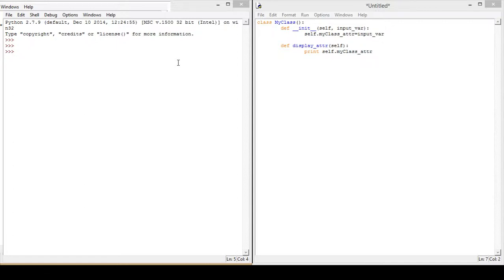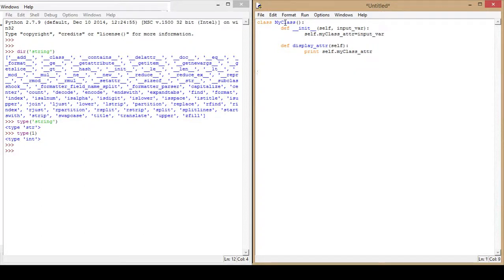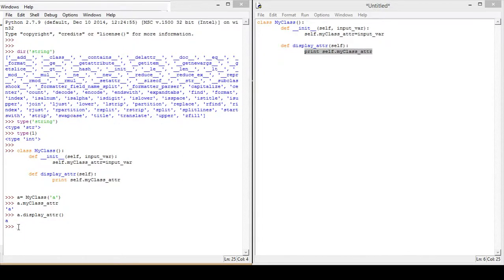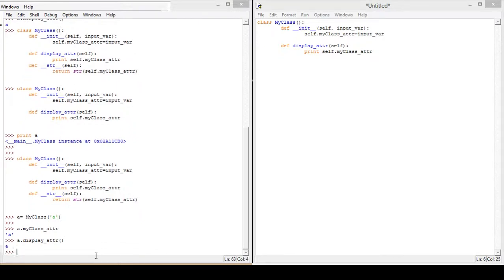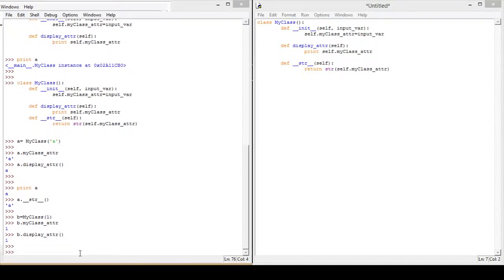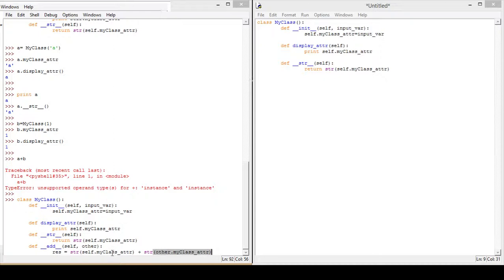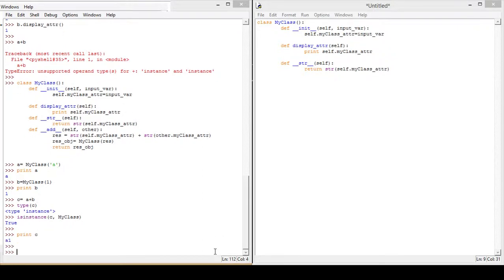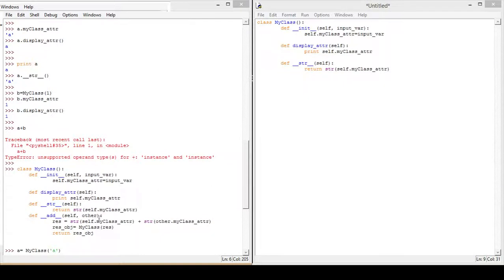Underscore Underscore methods (Operator Overloading) in Python!